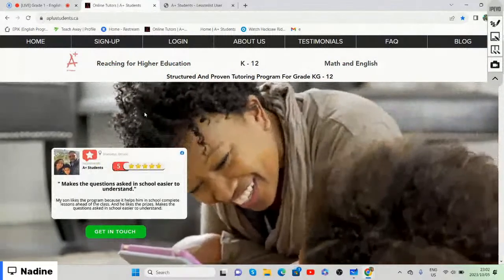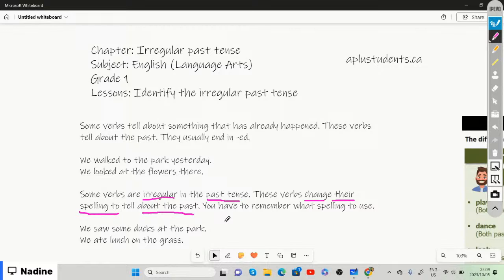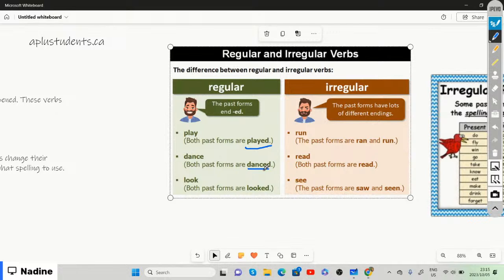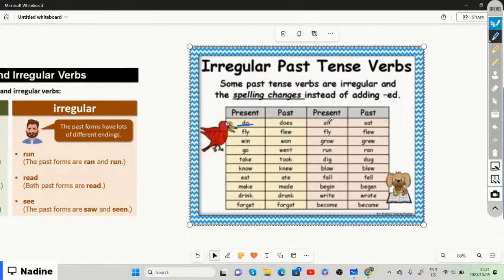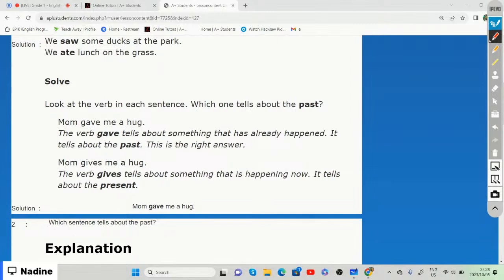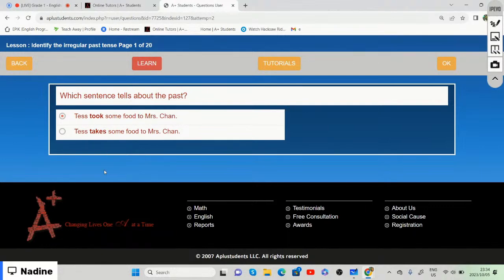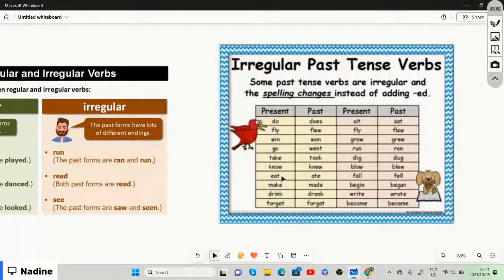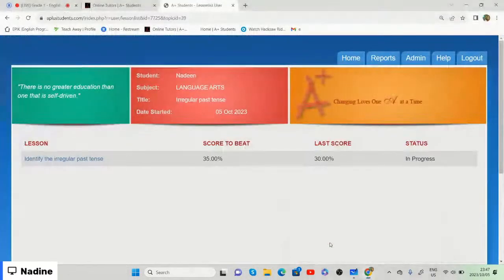Grade 8- English: Sentences, fragments and run-ons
video ii